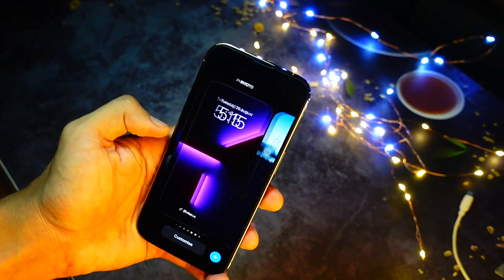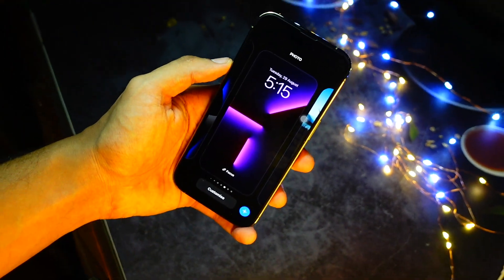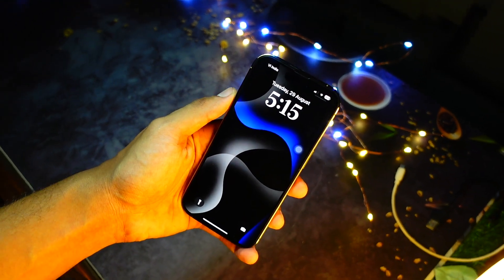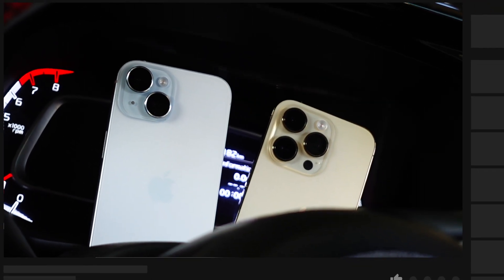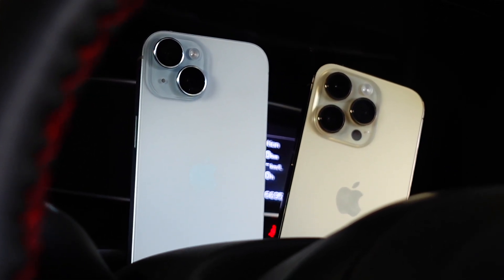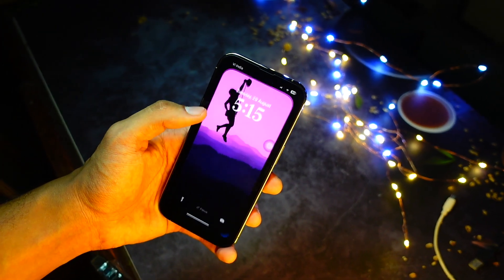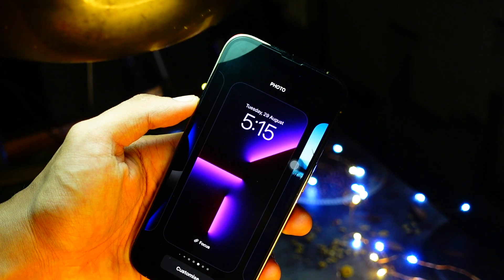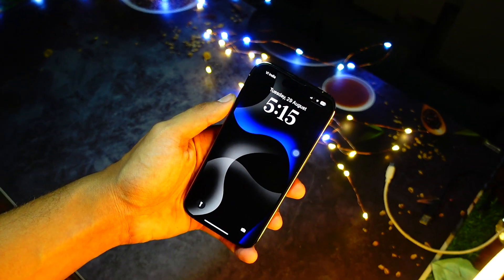iOS 18.0.1 Release - MAJOR UPDATE | BATTERY DRAIN FIX - PREVIEW